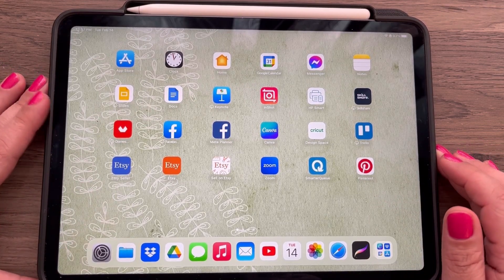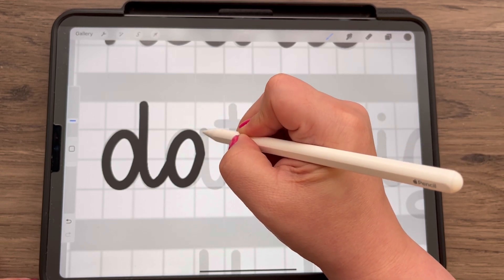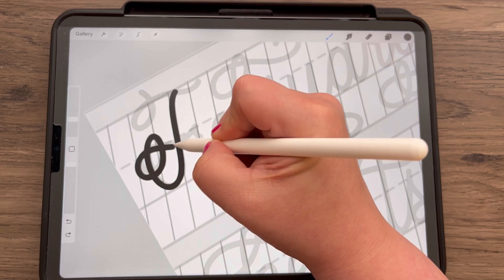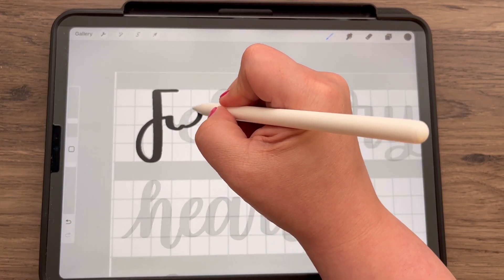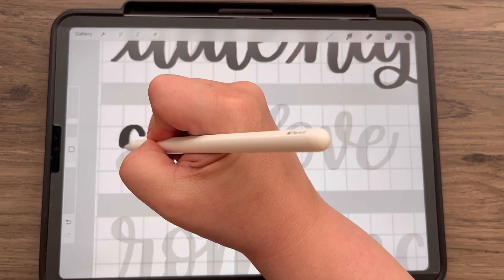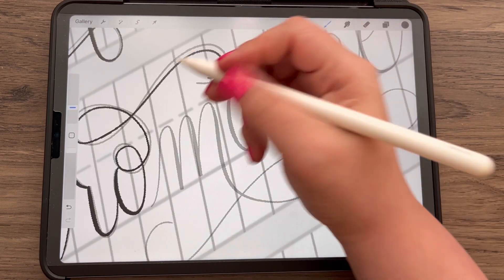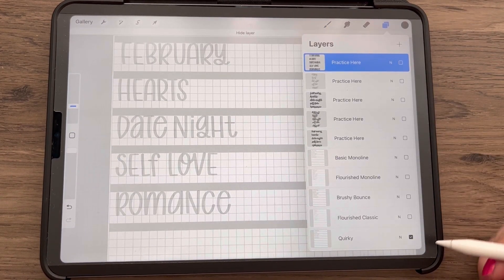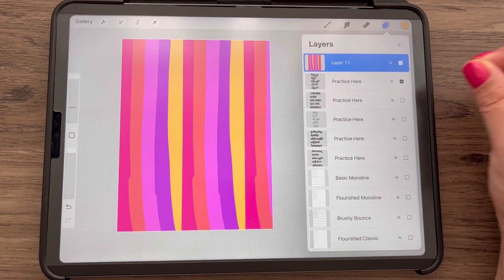LETTER WITH ME | February Words | Procreate Lettering Tutorial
Letter along with me as I show you how to handletter five February themed words in five different lettering styles.

At the end, I’ll share how to use the Liquify feature to create colorful backgrounds and clipping masks for your lettering. You can skip to 32:15 for that.

Procreate brushes and practice sheets I’m using can be downloaded

✍🏼 WHAT I’M USING:
iPad Pro 11”
Apple Pencil 2nd Generation
Magnetic Screen Protector

Get your Procreate questions answered and share your creations in my safe and supportive Facebook group